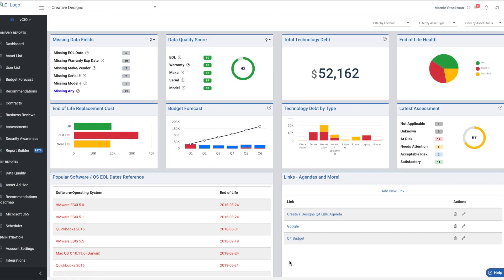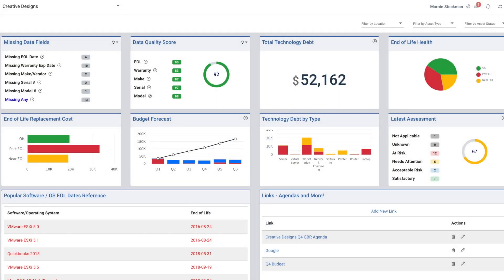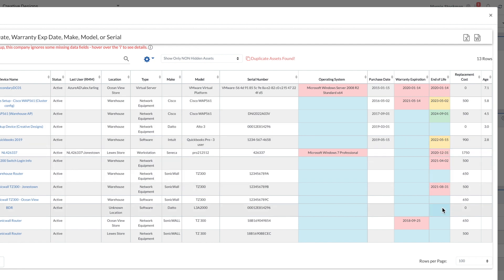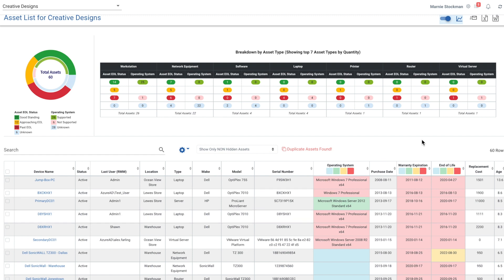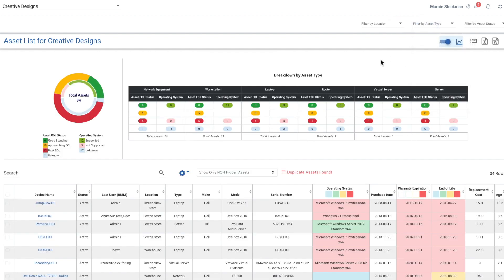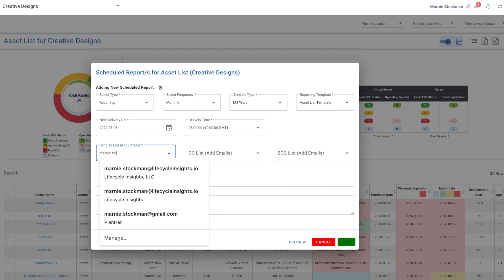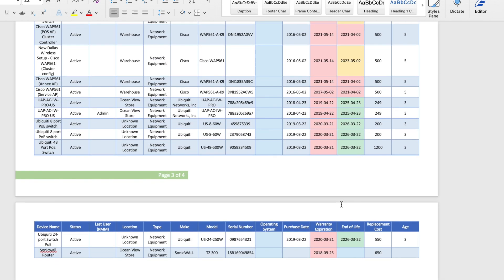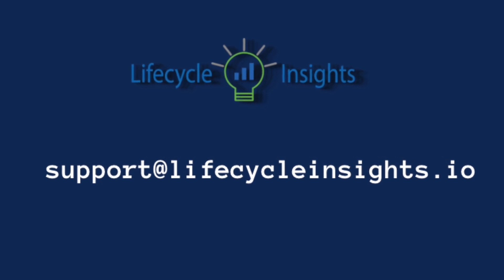A demo of Lifecycle Insights AIR (Asset Insights) module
Lifecycle Insights makes is easy and affordable for automating warranty look-ups and asset lifecycle management. It provides insights into your data quality and allows you to schedule email delivery.